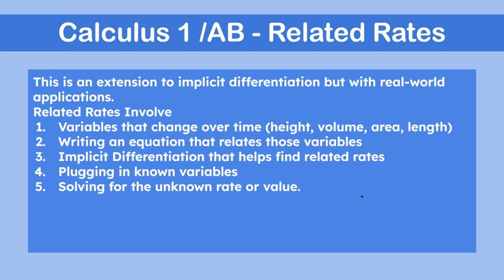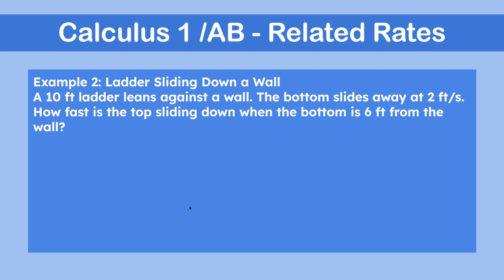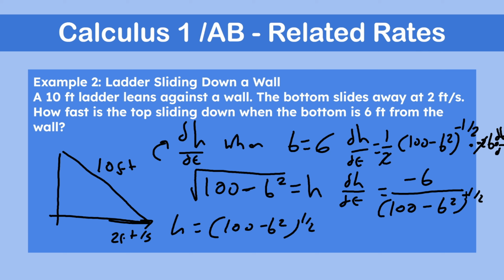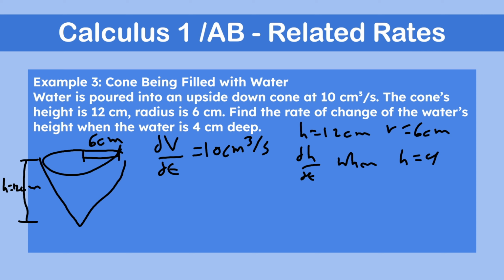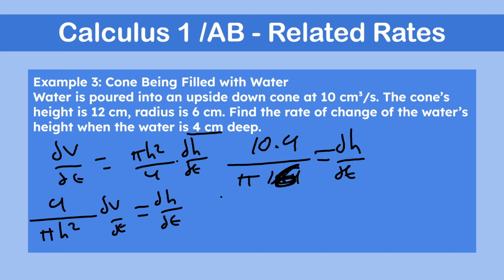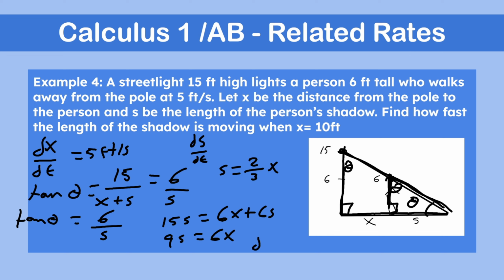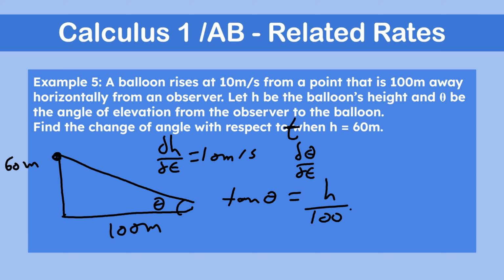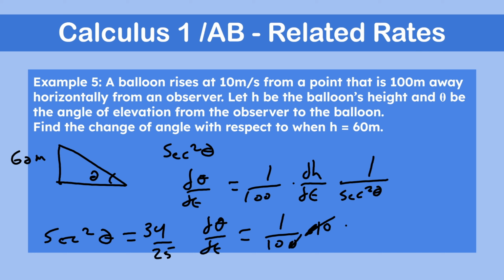Calculus 1/AB - Related Rates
In this video I cover the Related Rates by showing how to do related rates problems. I provide 5 examples that apply related rates and show how to solve them.

This is an extension to implicit differentiation but with real-world applications.
Related Rates Involve
Variables that change over time (height, volume, area, length)
Writing an equation that relates those variables
Implicit Differentiation that helps find related rates
Plugging in known variables
Solving for the unknown rate or value.